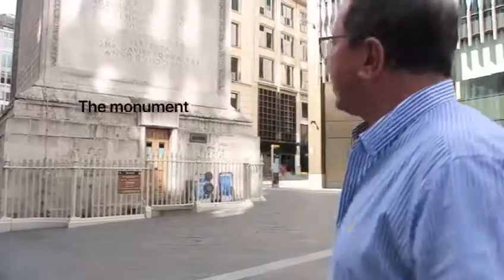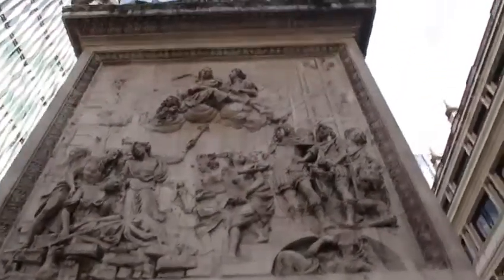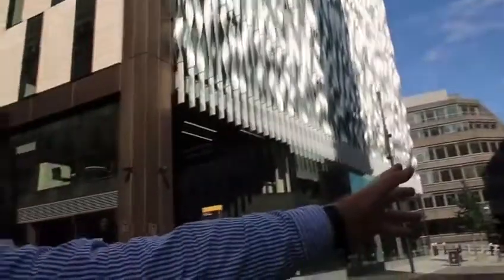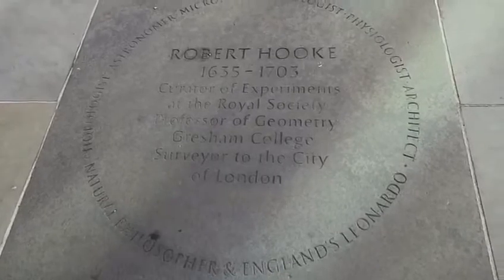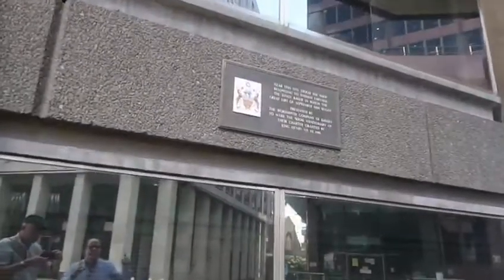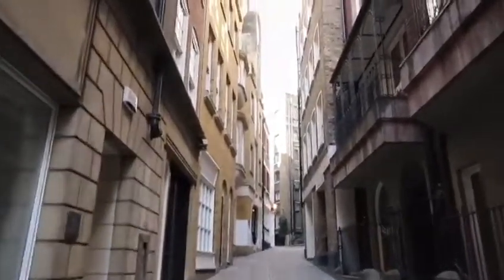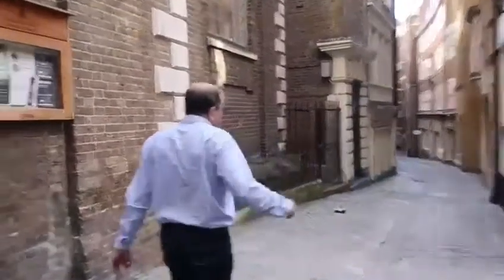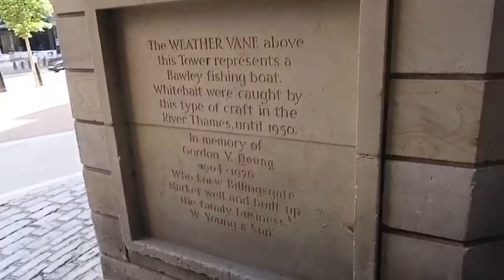Monument. City of London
Featuring The Walkie Talkie Tour Guide Bryan. Filming by Frank Morris.